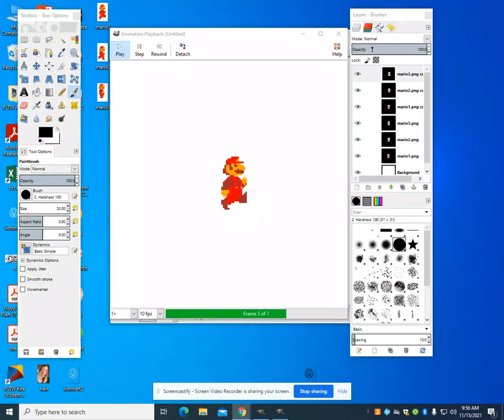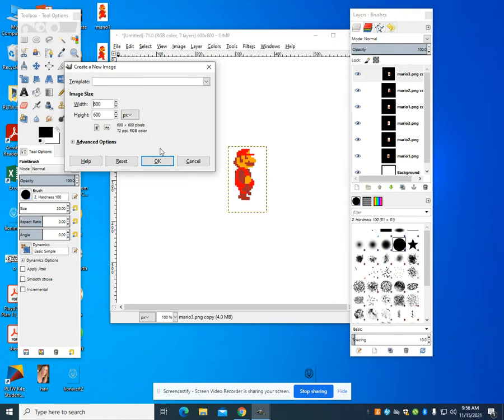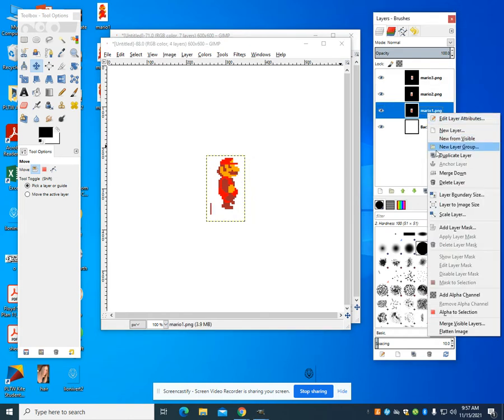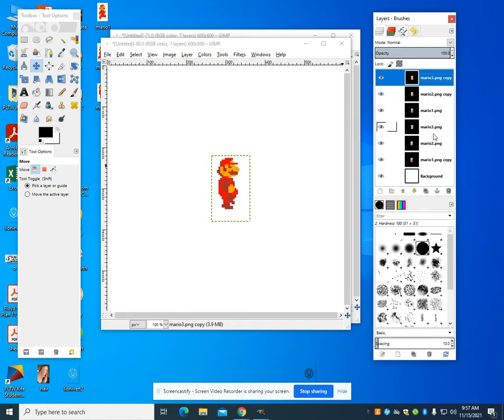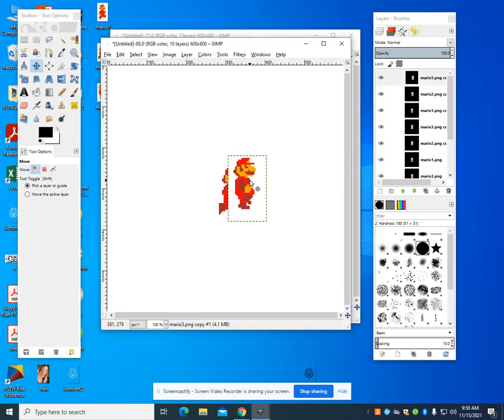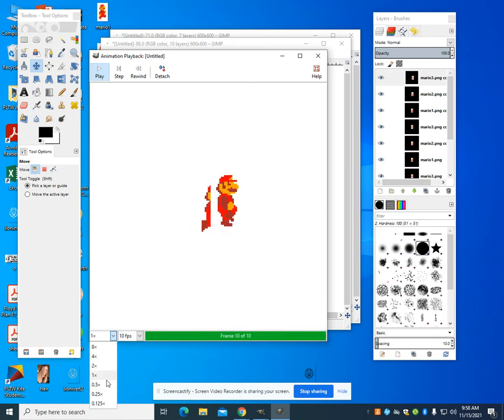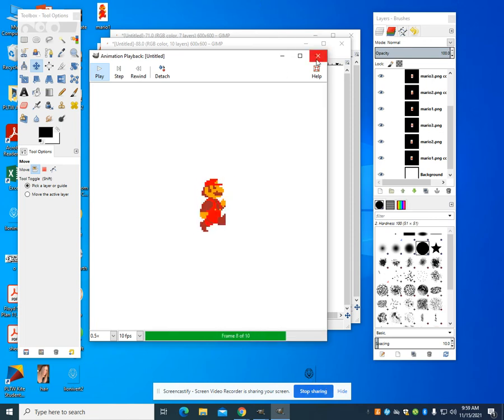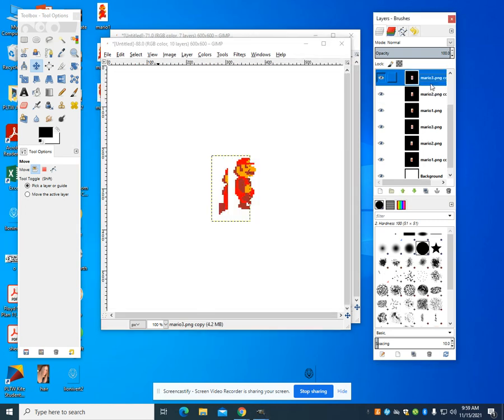GIMP Animation Images